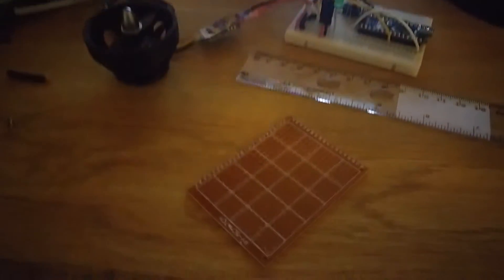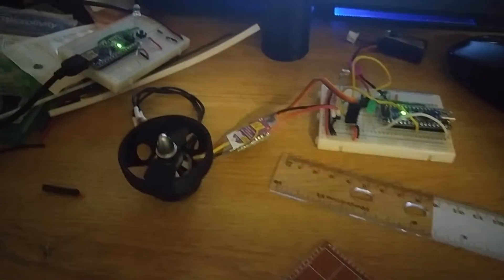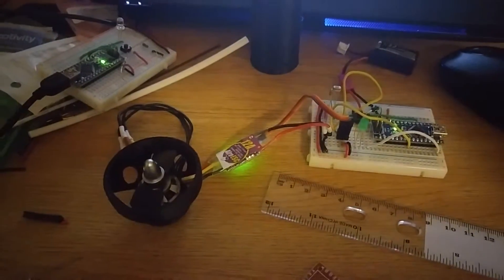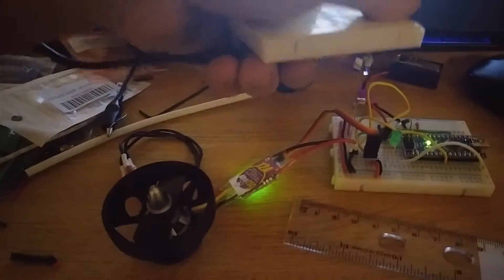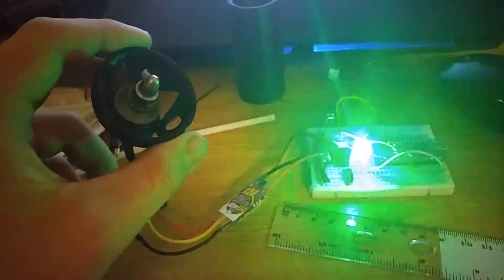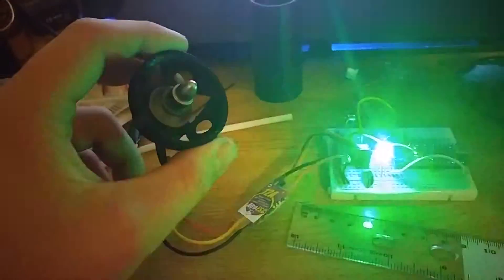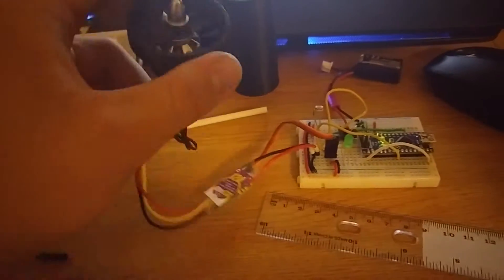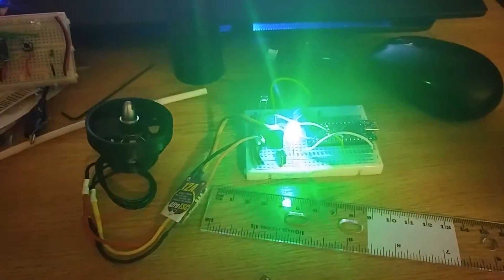AUVSI RoboSub Powered Torpedos Electronics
The electronics for my powered Torpedos for the AUVSI RoboSub competition.